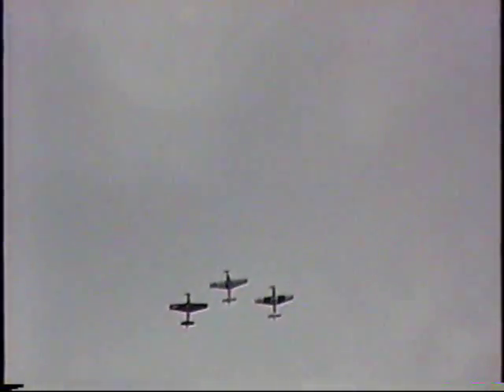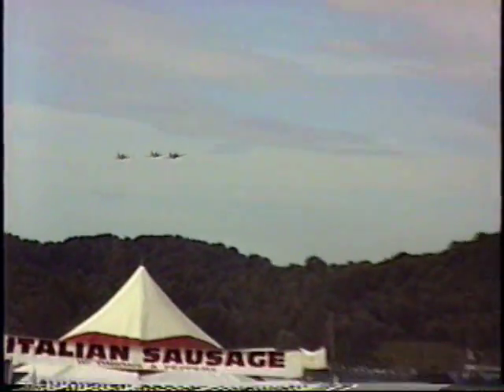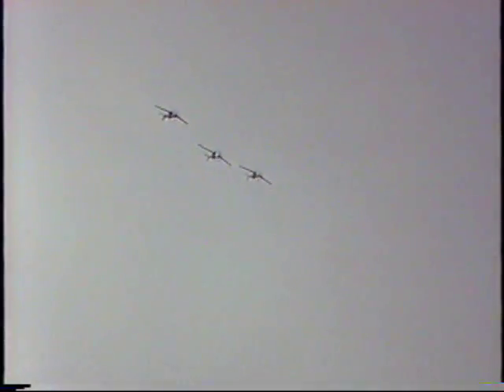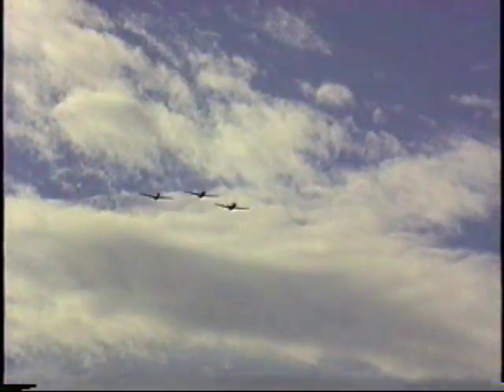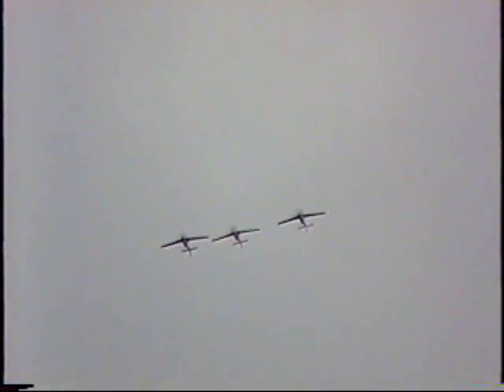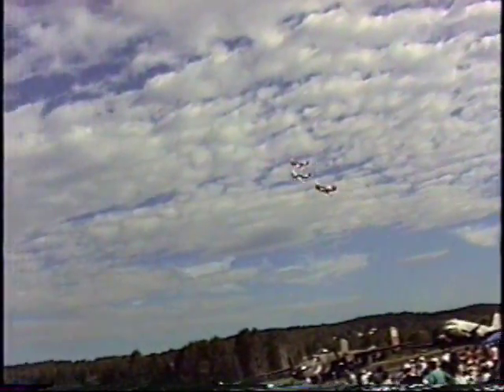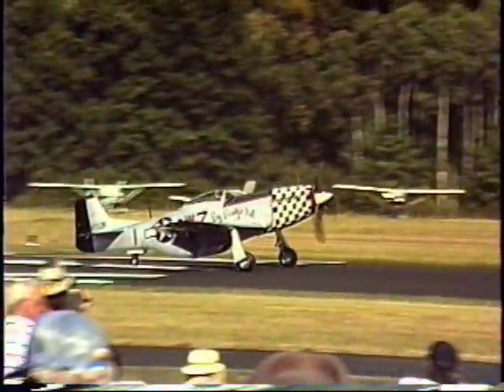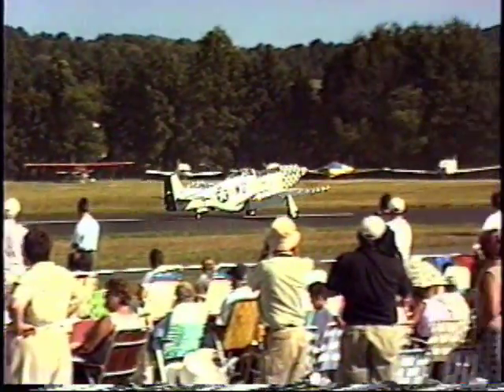The Four Horsemen at the Sussex Airshow 1995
Rare appearance of the Four Horsemen at the Sussex Airshow 1995. The Four Horsemen were Ed Shipley/Big Beautiful Doll, Jim Beasley Jr./Bald Eagle, Dan Calderal/Baby Duck and Vlado Lenoch/Moonbeam Mcswine. Awesome performance. Bill Lowe announcing.